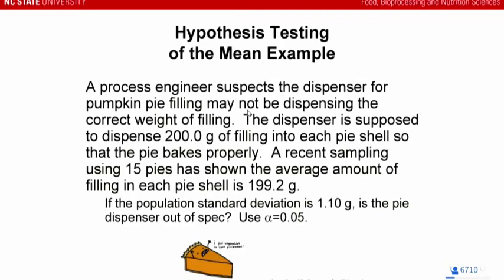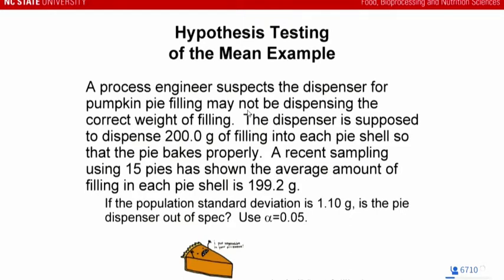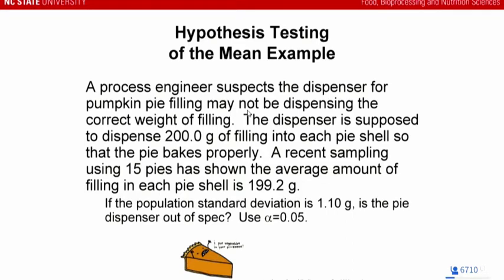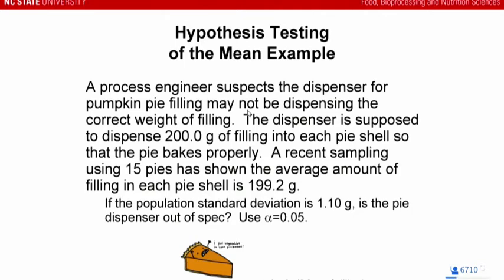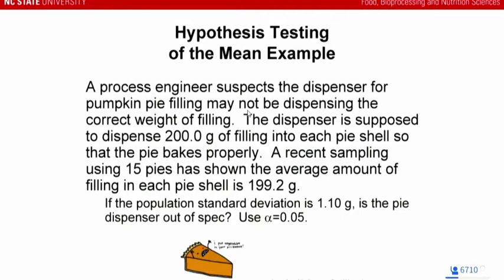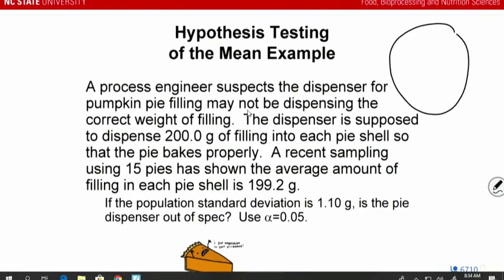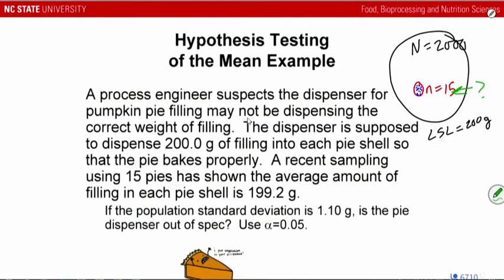Pumpkin Pie Filling Problem Description